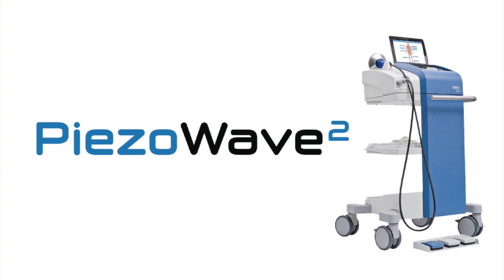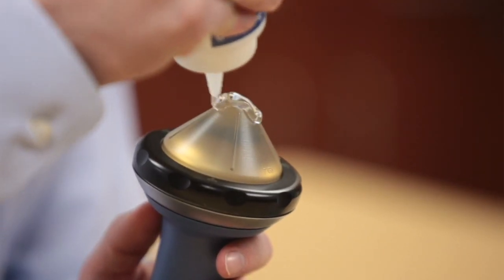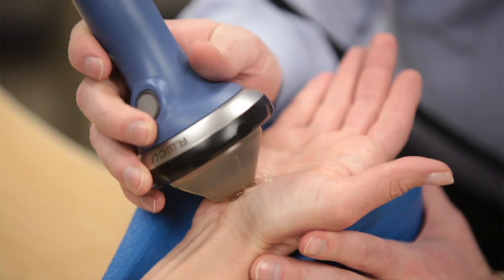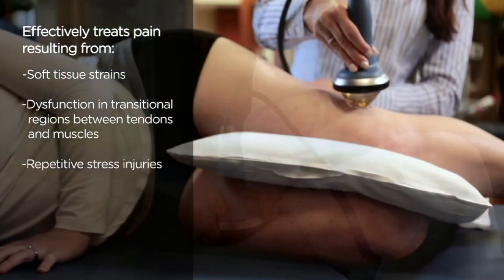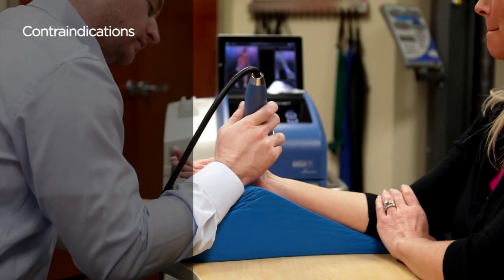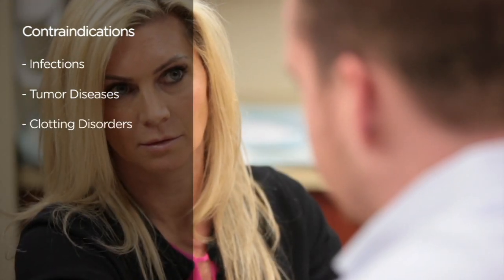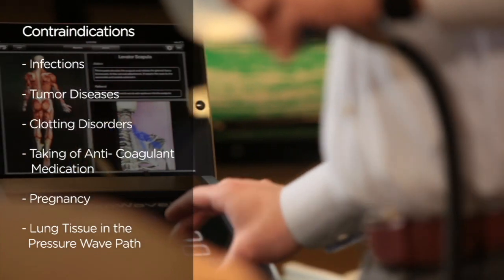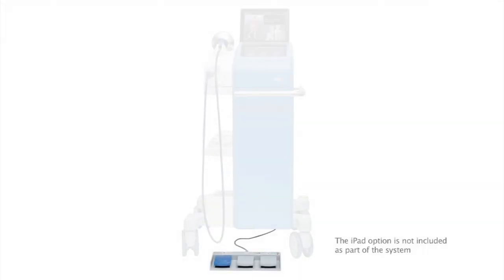MyACT Intro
Myofascial acoustic compression therapy, MyACT, is utilized by the PiezoWave2 to treat acute and chronic pain in muscles, tendons, and joints.